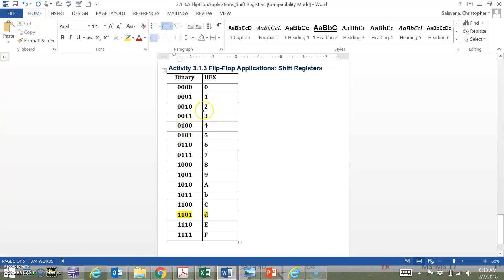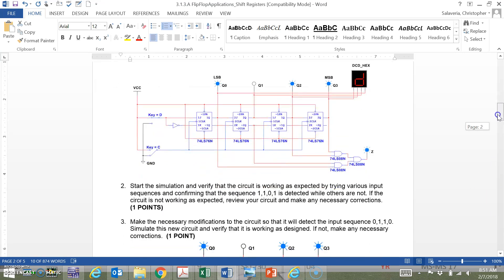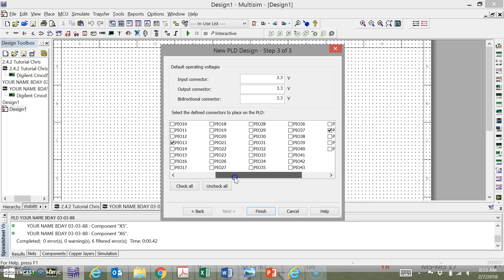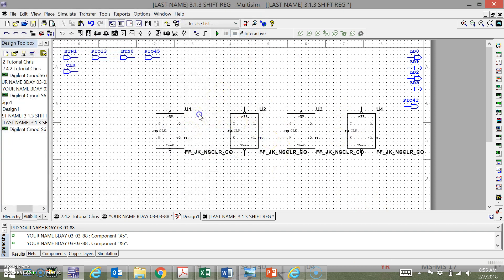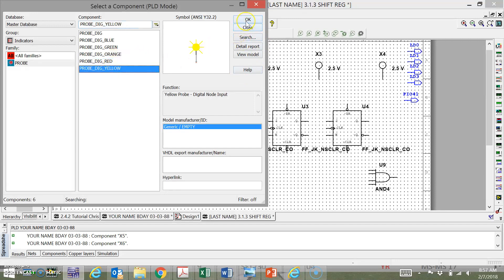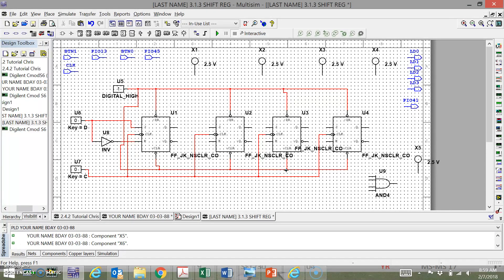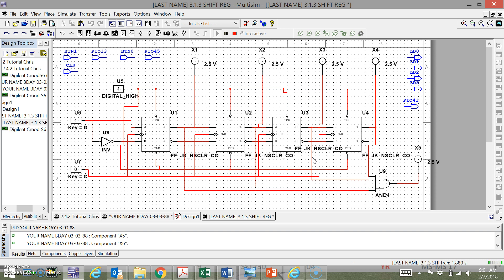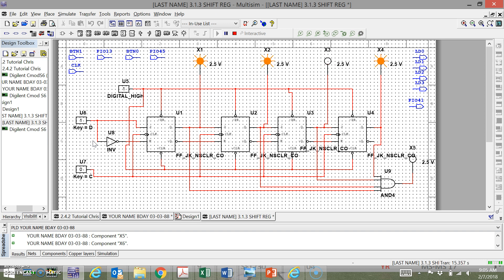DE 3.1.3 PART 1 FLIP-FLOP Application: SHIFT REGISTER ACTIVITY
DIGITAL ELECTRONICS - PROJECT LEAD THE WAY